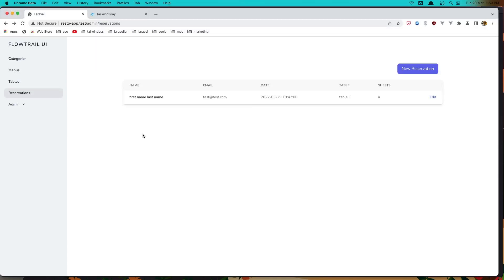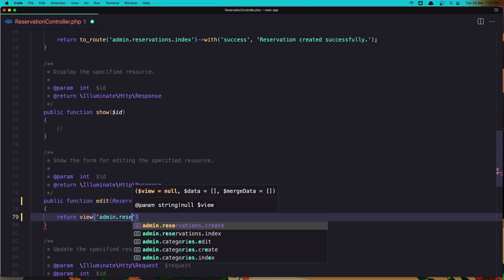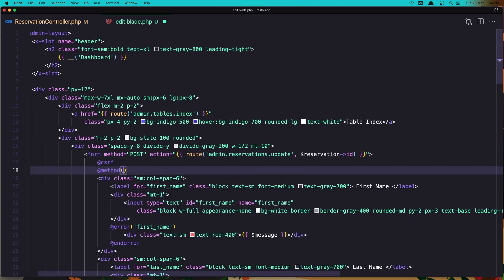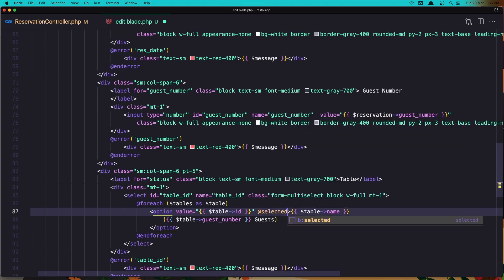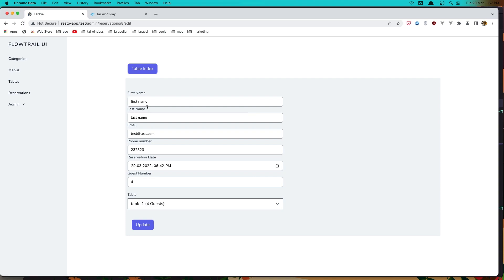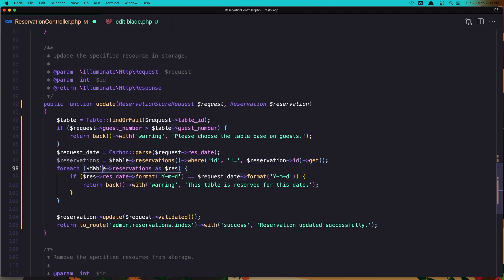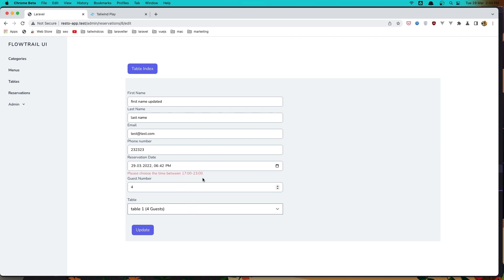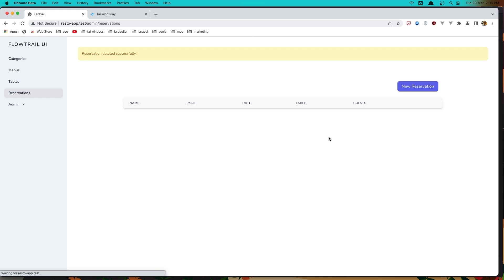#26 Update Reservation | Laravel Restaurant Reservation Website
Hello, friends in this video we are going to update reservation for the Laravel restaurant reservation website.